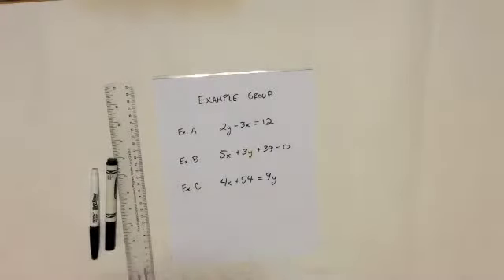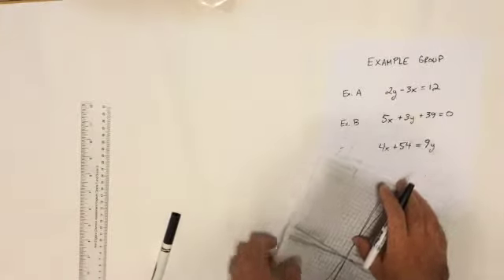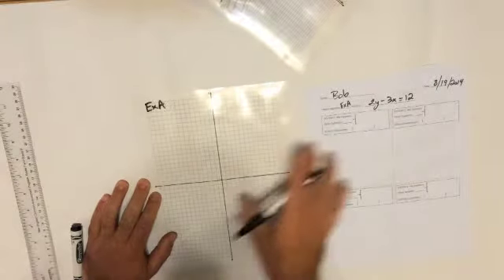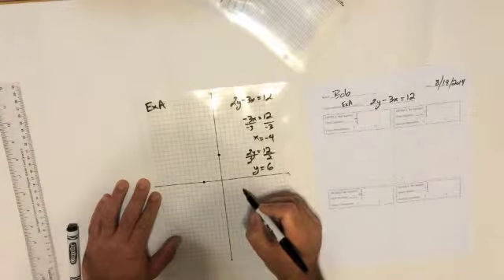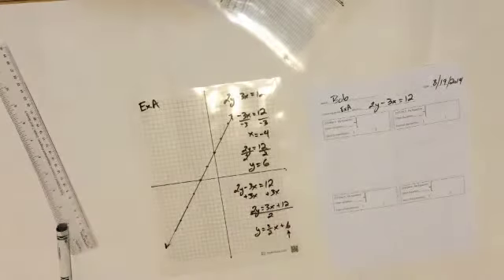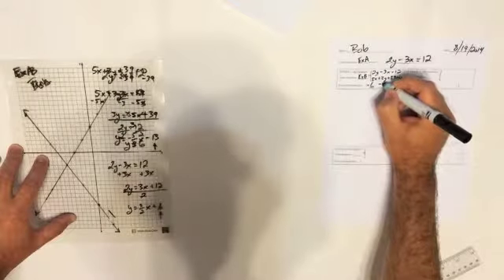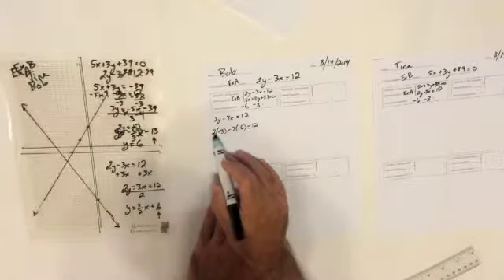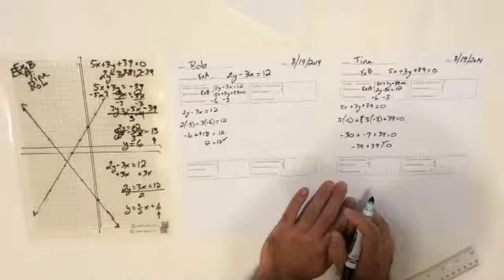Graphing Systems Activity